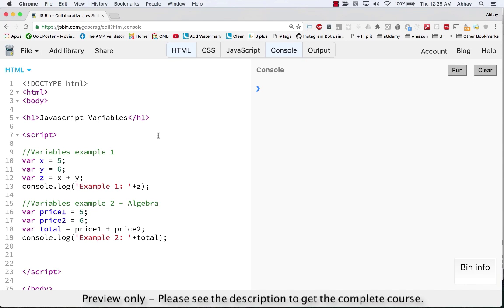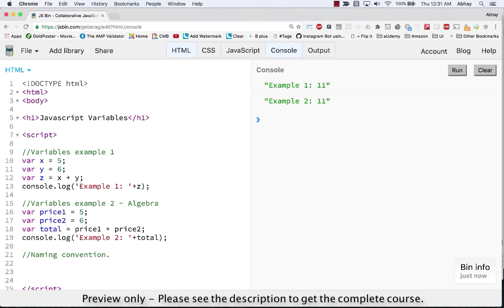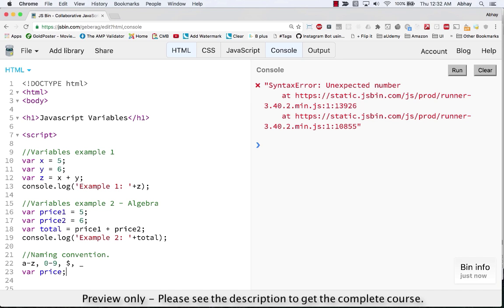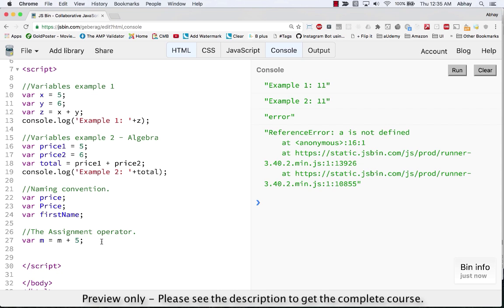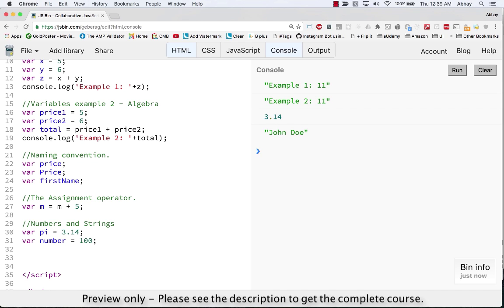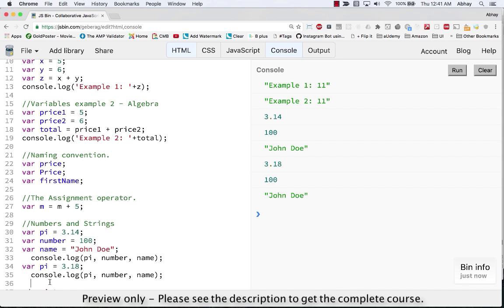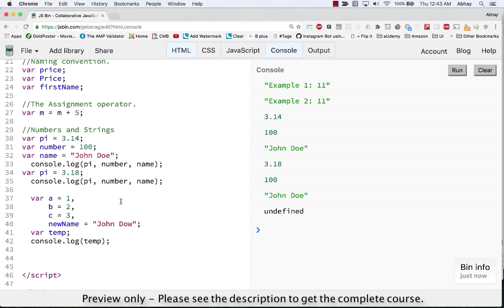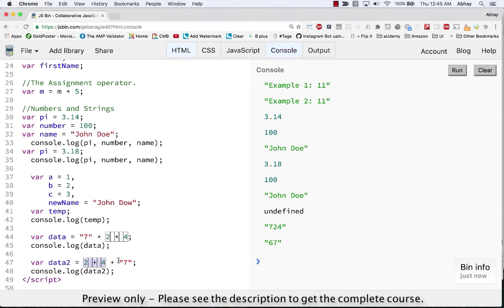#8 - Javascript Tutorial for Beginners - Variables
In this lecture, we will go over the variables in detail with some real examples. Here is the final version of the example.